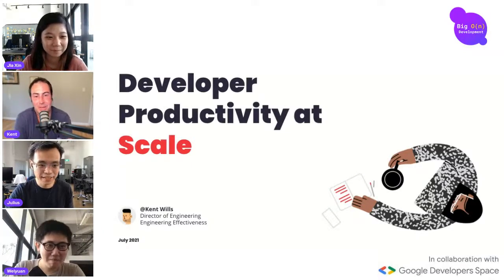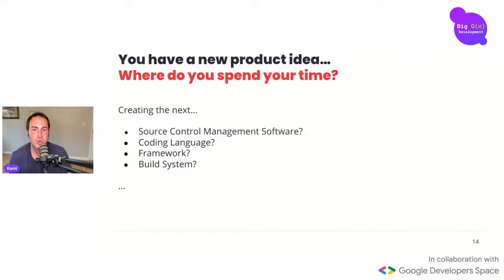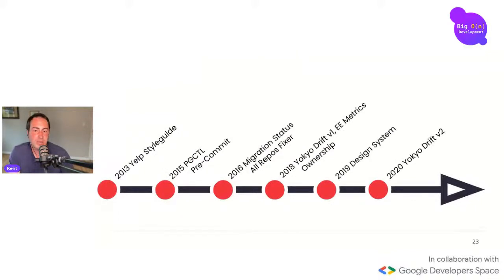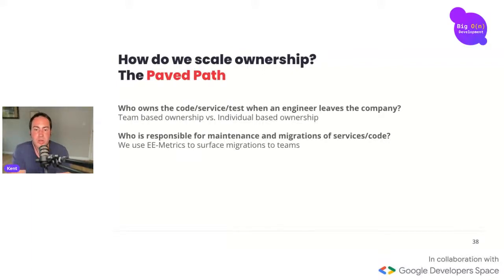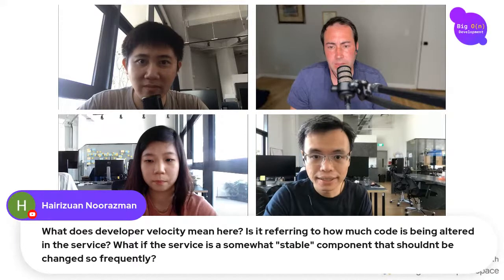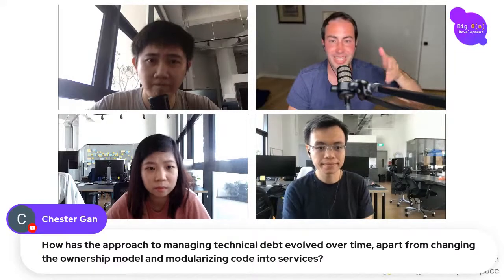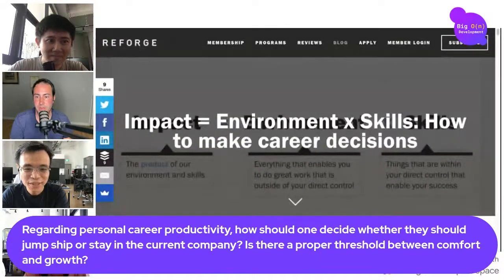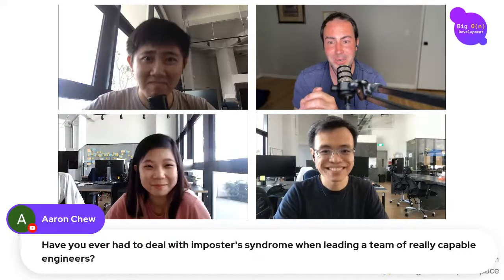Developer Productivity at Scale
Developer productivity in a large organization can take many forms. I’ll share what it looks like at Yelp scale (500+ engineers). I’ll also share some best practices that we have discovered over the years and how to think about implementing them in your own organizations depending on the scale that you are currently at.